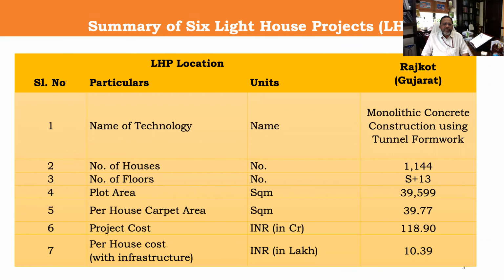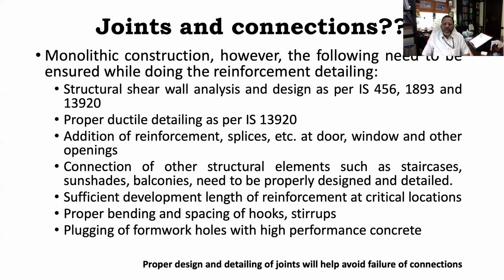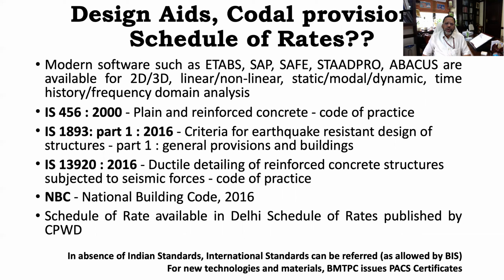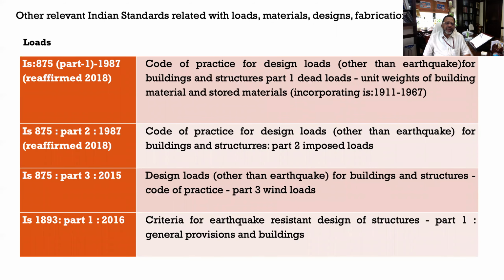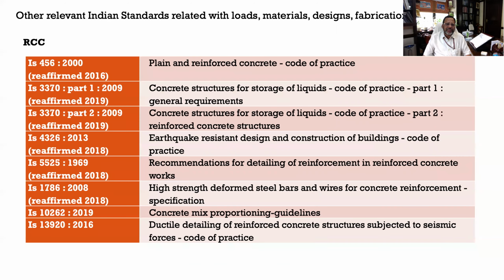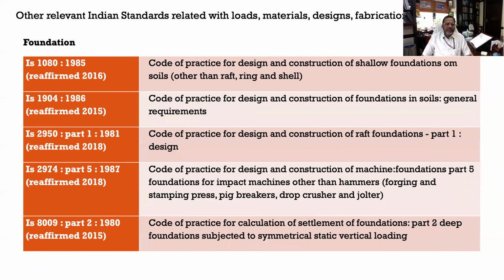FAQ Rajkot Recording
Video Lecture on FAQ - Rajkot LHP